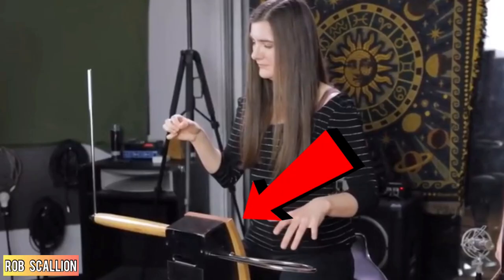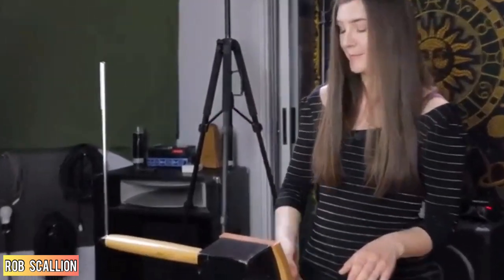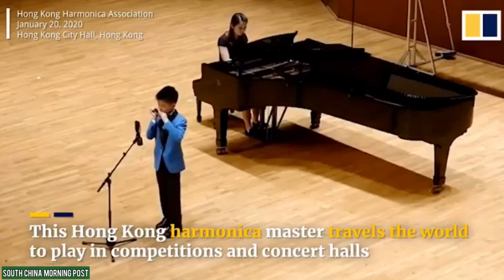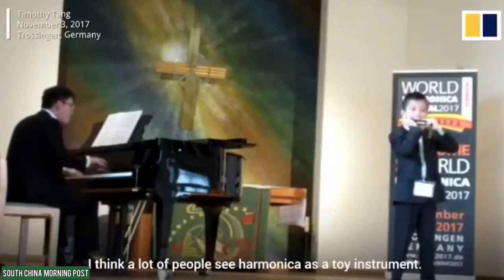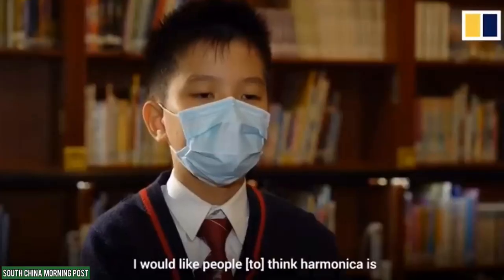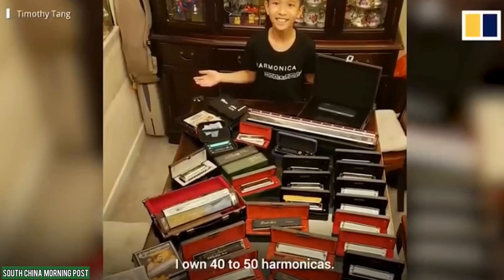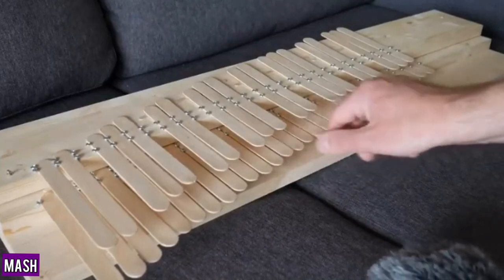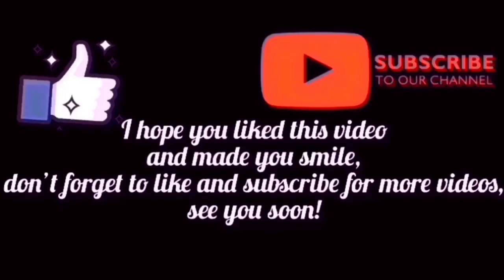The Instrument You Don’t Touch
Have you ever heard of the Theremin? Well it’s an instrument you play without touching it!

The small videos in today’s video are...